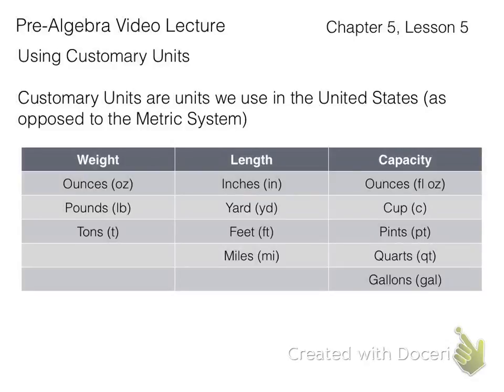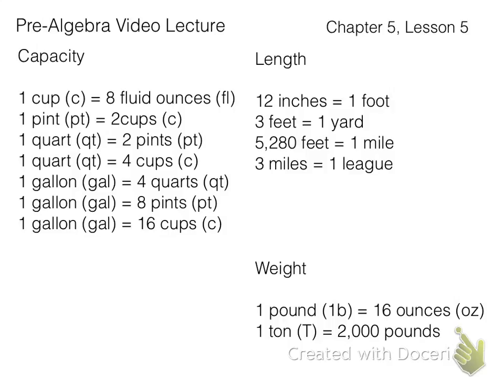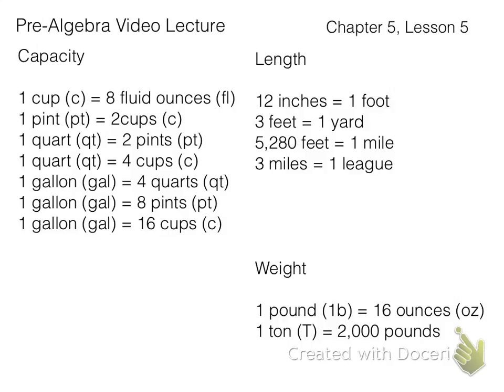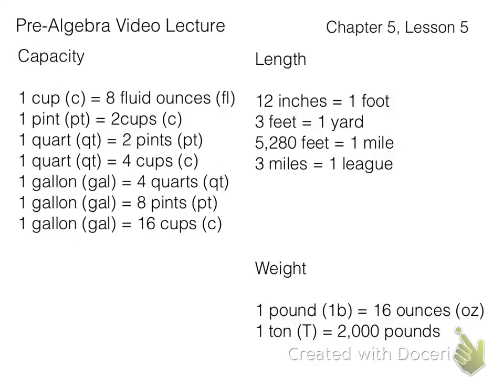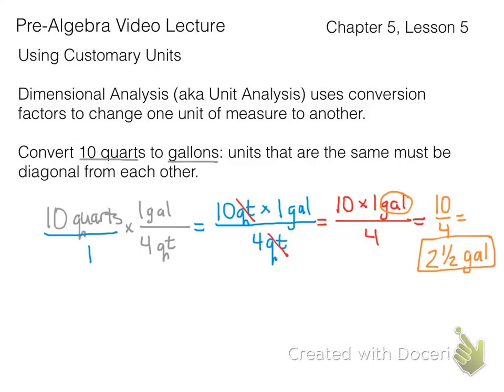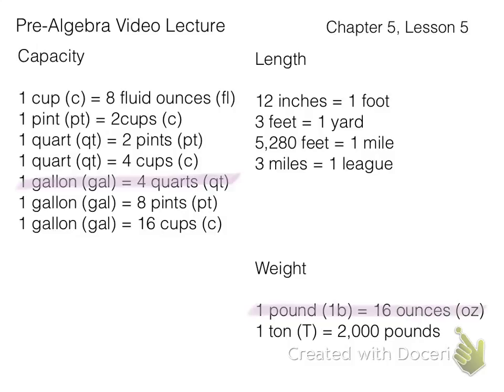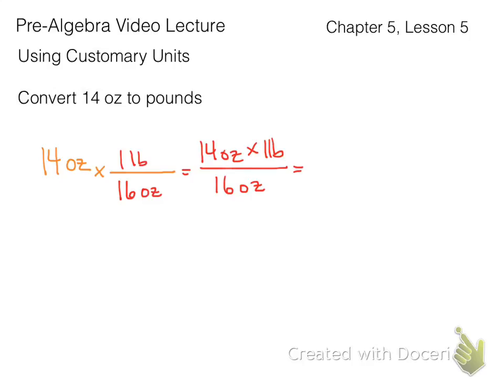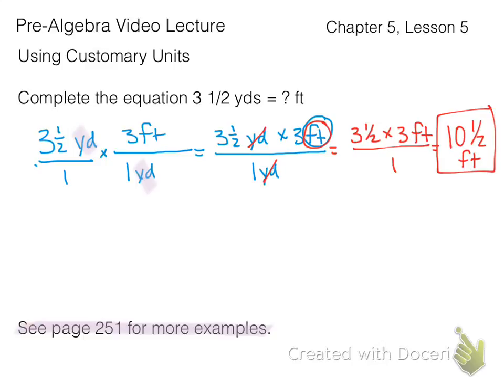Pre Algebra 5 5